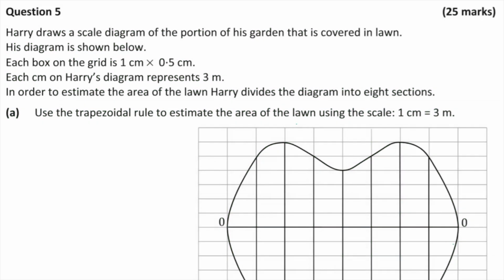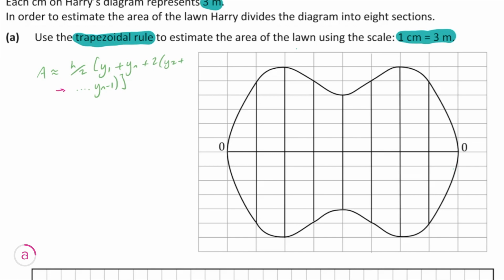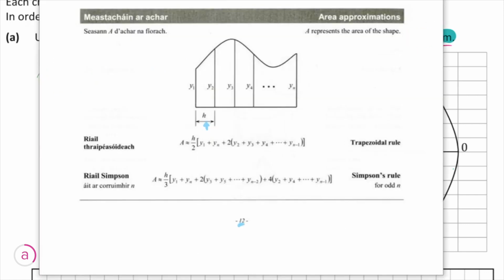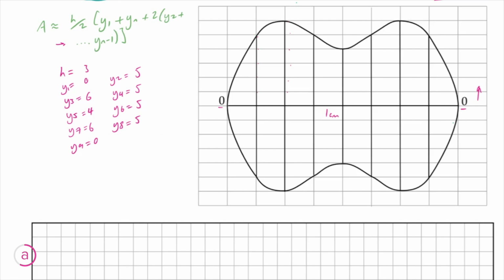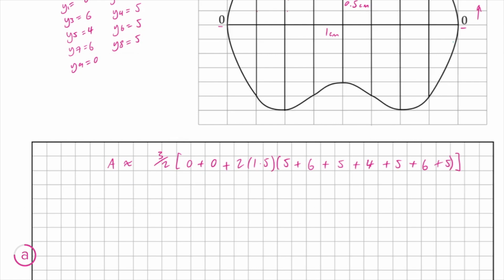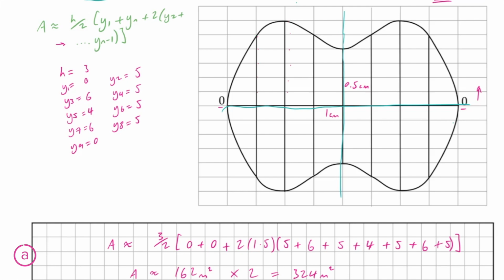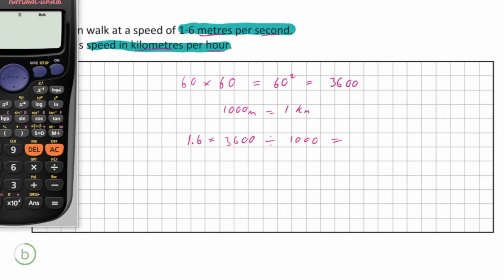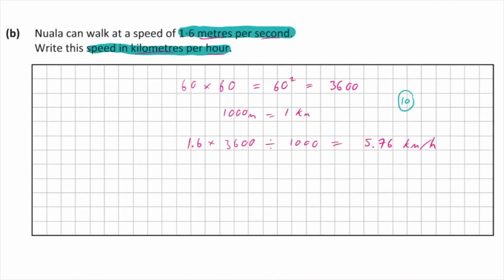2019 LC OL P1 Q5 - Studyclix Maths Solution